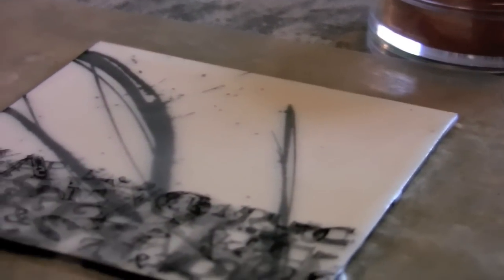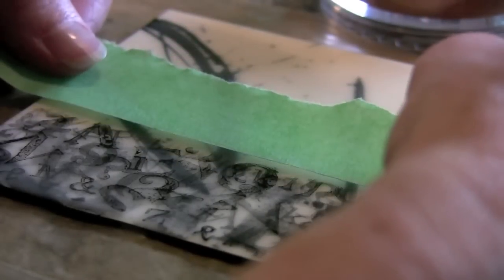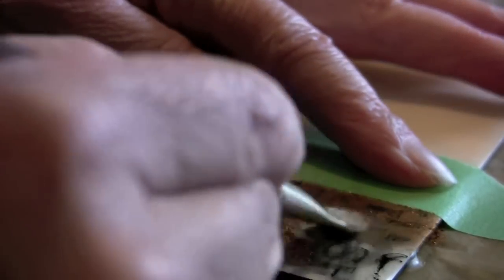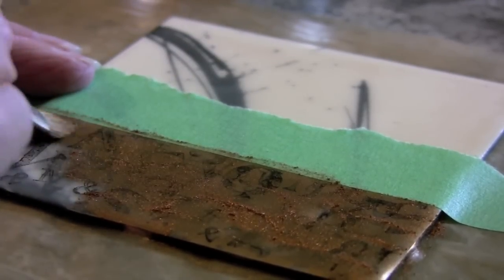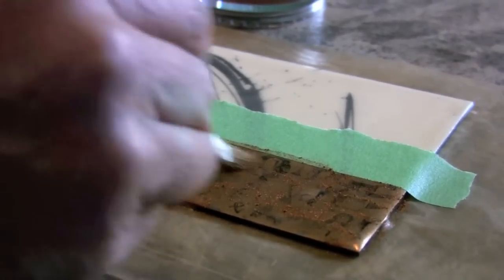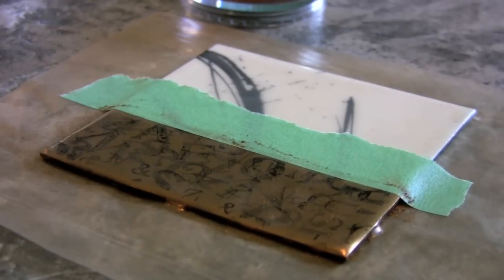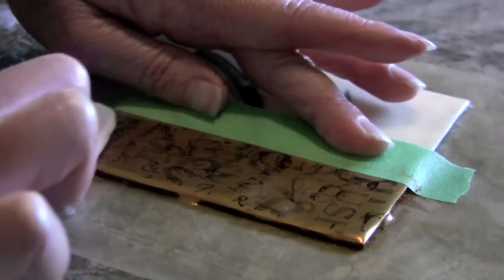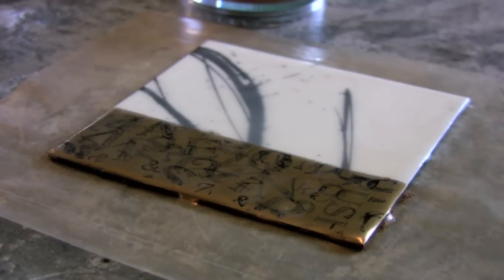Encaustic Technique 7 Metallic Powder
Here is another short video that demonstrates one of the encaustic techniques that I used in the With Love and Gratitude Encaustic Series video. I hope it encourages you to experiment!